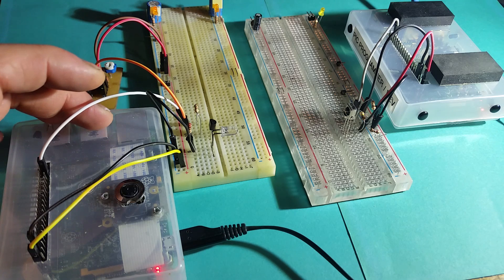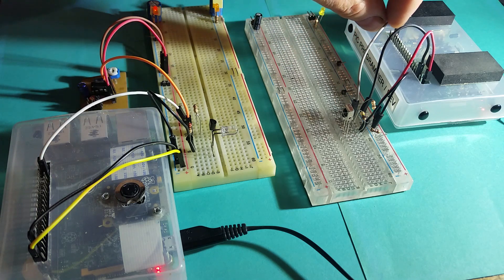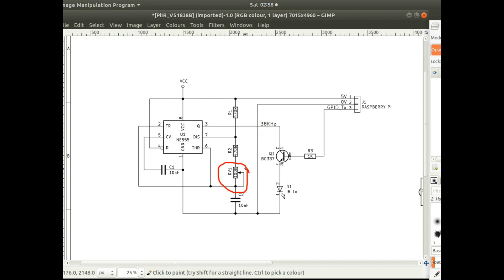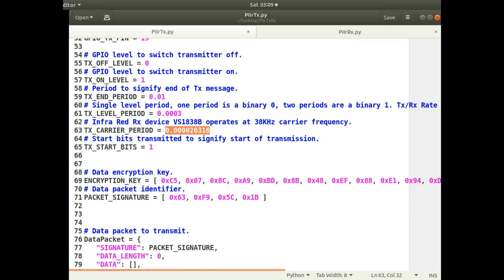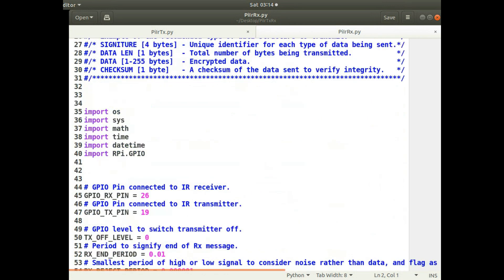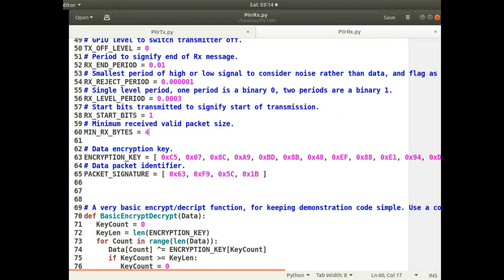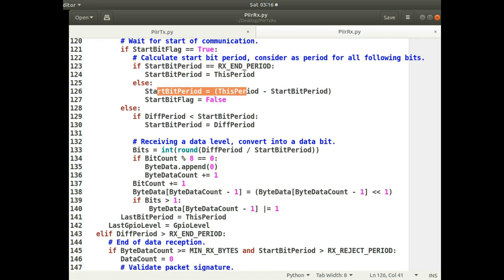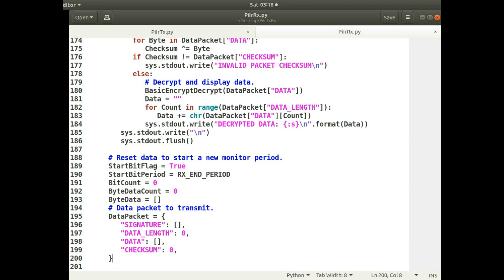Raspberry Pi Infra Red Communication Using An LED And VS1838B Receiver With Python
Communicating between Raspberry Pi computers using Infra Red light.